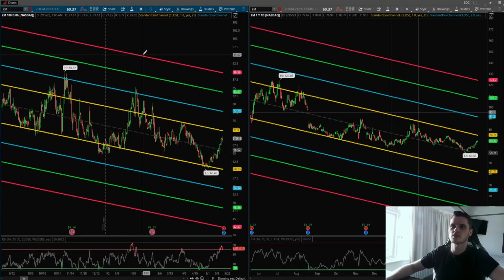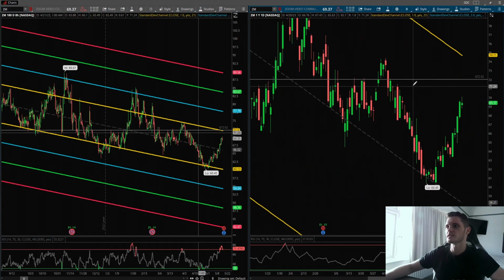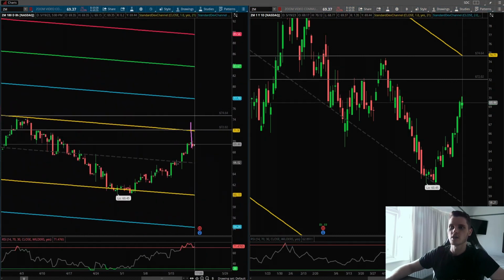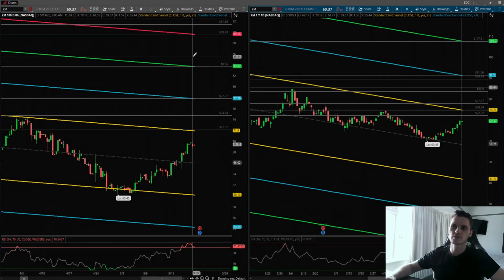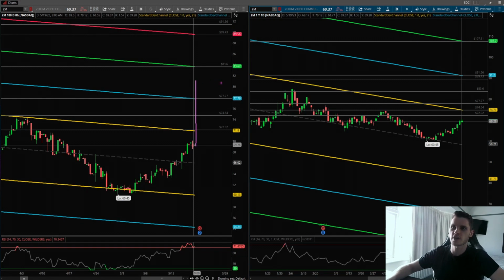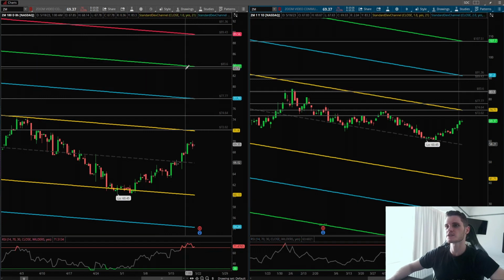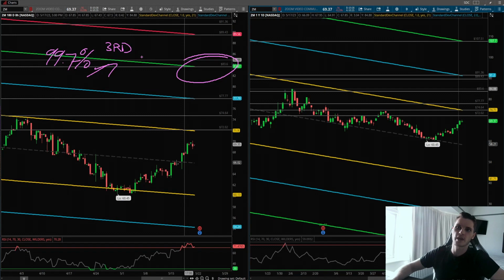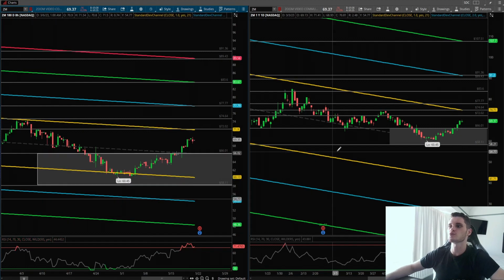$ZM Stock Analysis - Zoom Price Targets & Technical Analysis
👉About The Company👈
$ZM is the ticker symbol for Zoom Video Communications Inc., a video conferencing company that offers a cloud-based platform for video meetings, chat, and webinars. Founded in 2011 by Eric Yuan, Zoom went public in 2019 and is headquartered in San Jose, California, with offices in more than 15 countries.

Zoom's platform is widely used by businesses, individuals, and educational institutions, and its growth has been accelerated by the increased demand for video conferencing during the COVID-19 pandemic.

Zoom's stock price has experienced volatility in recent years. It soared in 2020 due to the surge in demand caused by the pandemic. However, the stock has faced increased competition from other video conferencing companies, leading to some fluctuations in its price.

As of May 20, 2023, Zoom's stock price is trading at $61.29, with a market capitalization of $58.4 billion.